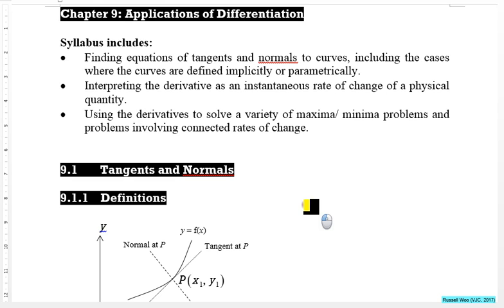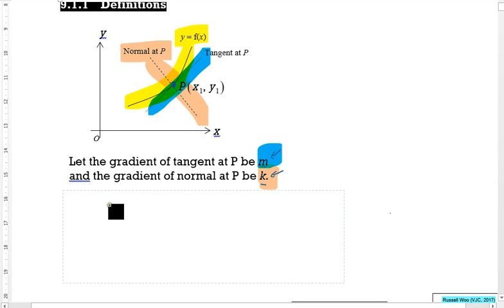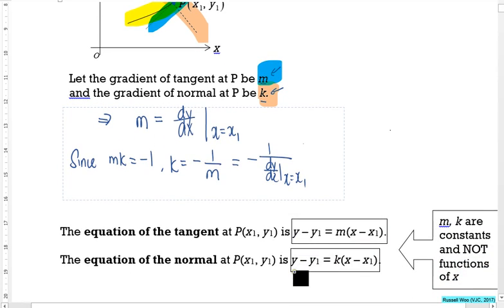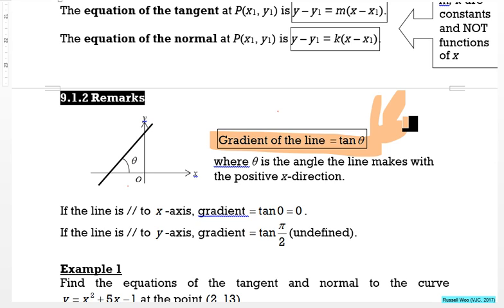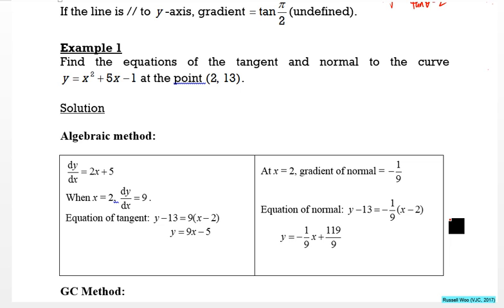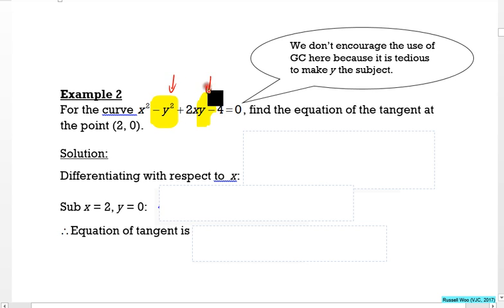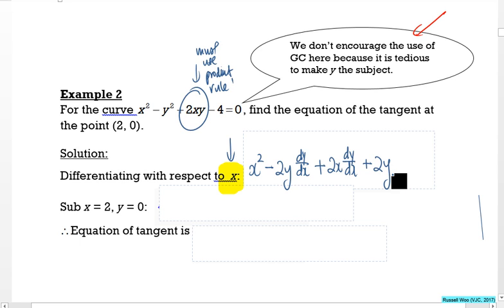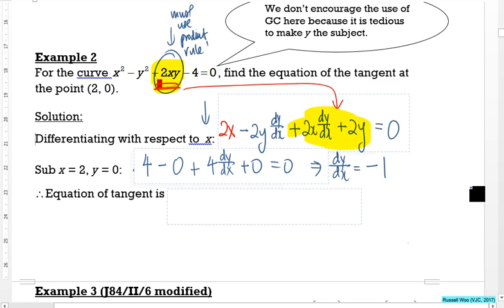Chap 09 Applications Of Differentiation Part 01 Definitions + Eg 1 2